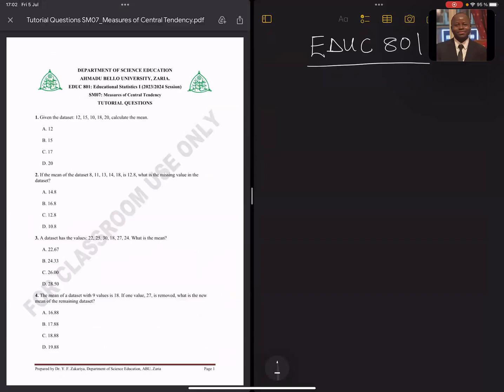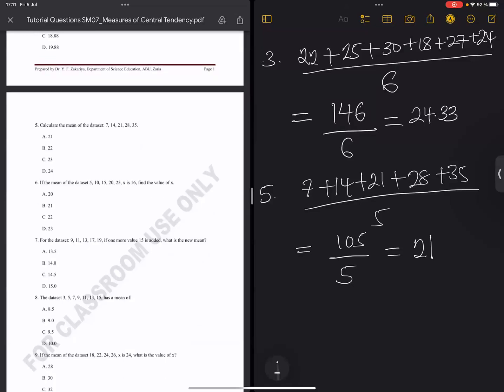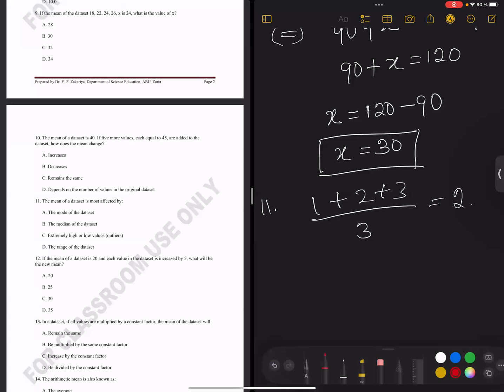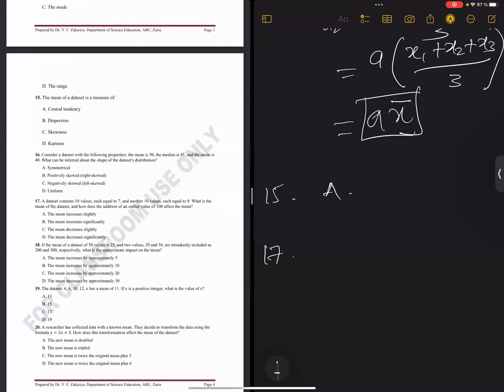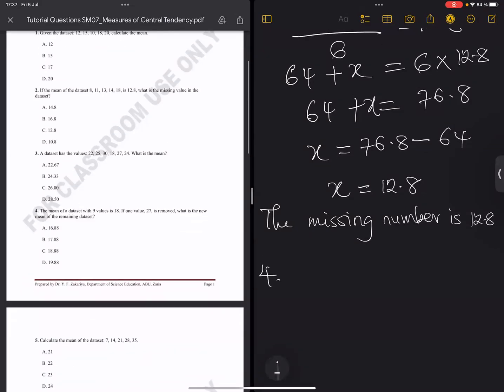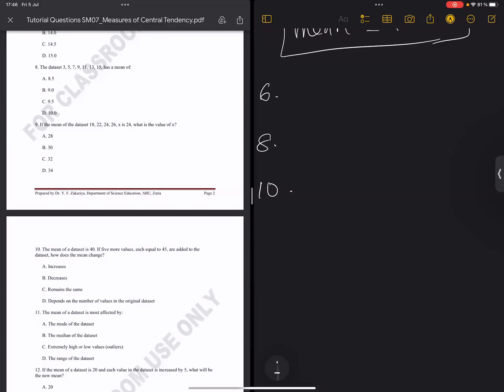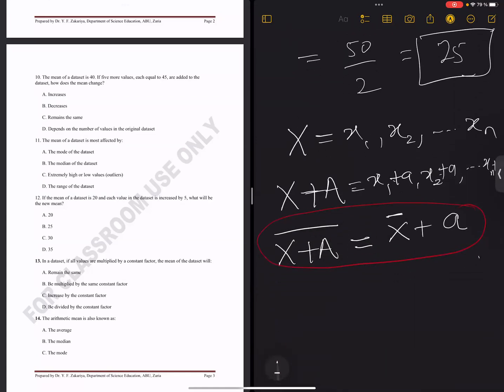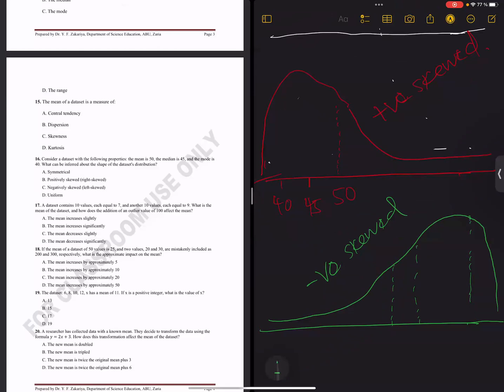Solved Problems on the Mean of Ungrouped Data